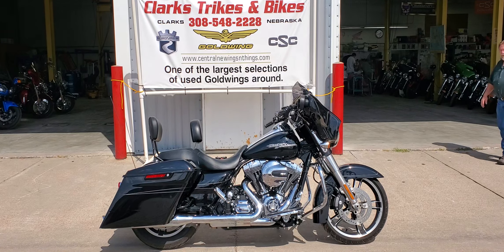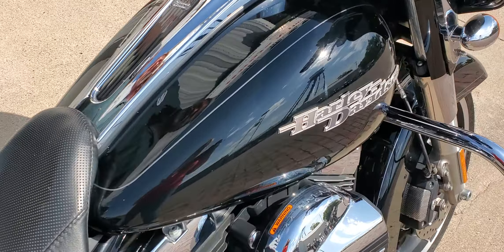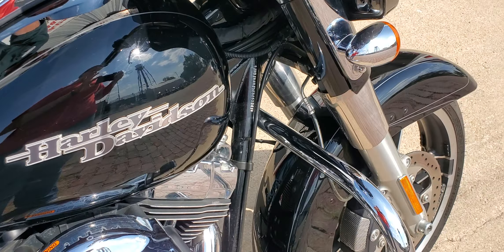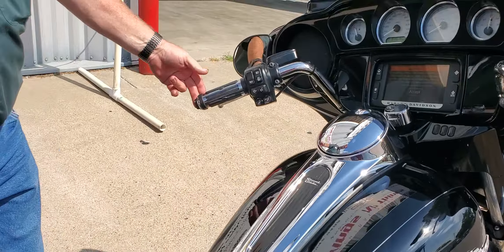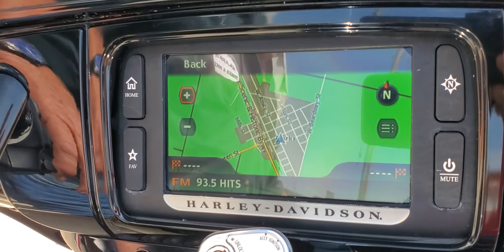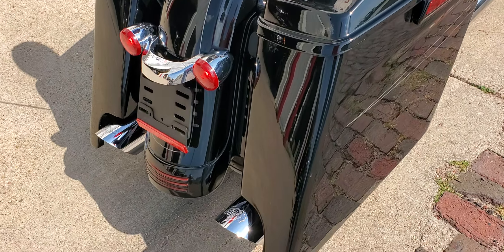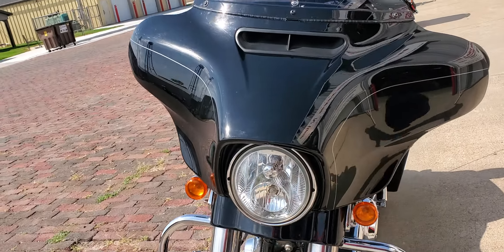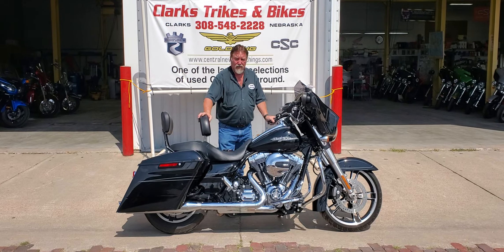SOLD #1520 2014 Harley Davidson FLHXSS street glide special